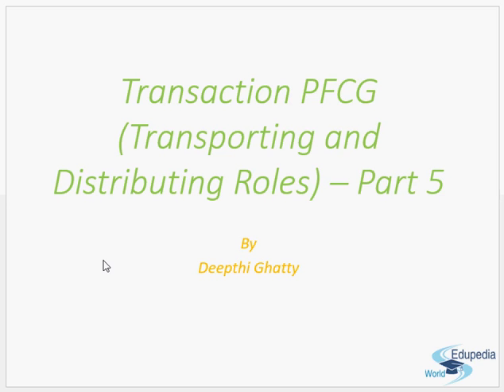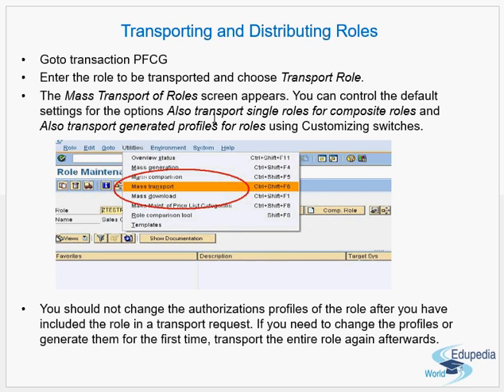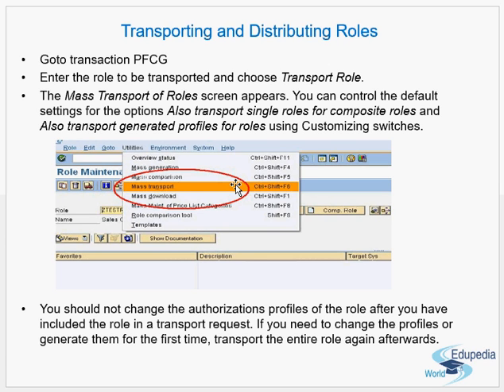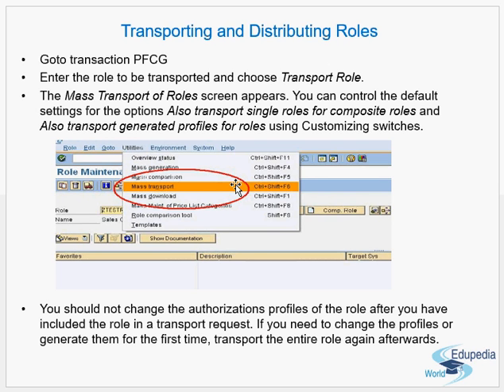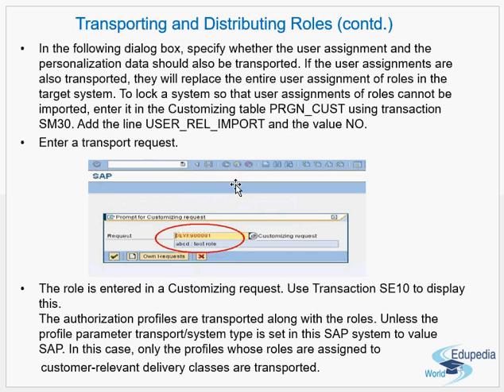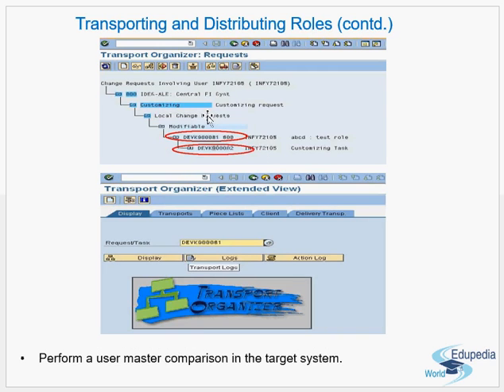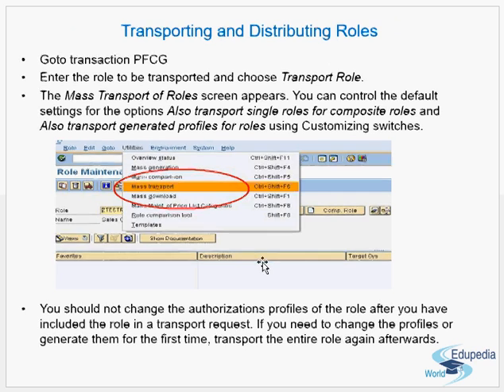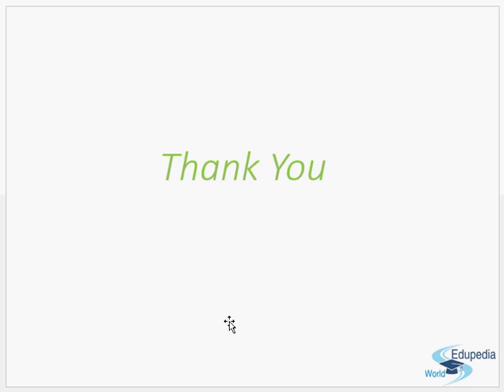ERP SAP Basis - Net Weaver | Transaction PFCG (Transporting and Distributing Roles) Part 5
ERP SAP Basis- Net Weaver: Computer Applications:
Transaction PFCG (Transporting and Distributing Roles)  Part 5 | ERP SAP:

Go to transaction PFCG
Enter the role to be transported and choose Transport Role.
The Mass Transport of Roles screen appears. You can control the default settings for the options Also transport single roles for composite roles and Also transport generated profiles for roles using Customizing switches.

In the following dialog box, specify whether the user assignment and the personalization data should also be transported. If the user assignments are also transported, they will replace the entire user assignment of roles in the target system. To lock a system so that user assignments of roles cannot be imported, enter it in the Customizing table PRGN_CUST using transaction SM30. Add the line USER_REL_IMPORT and the value NO.
Enter a transport request.

The role is entered in a Customizing request. Use Transaction SE10 to display this.The authorization profiles are transported along with the roles. Unless the profile parameter transport/ system type is set in this SAP system to value SAP. In this case, only the profiles whose roles are assigned to customer-relevant delivery classes are transported.

for more videos on ERP SAP Basis- Net Weaver.